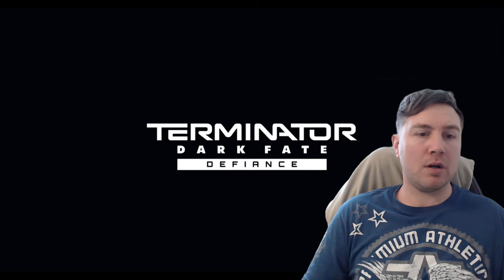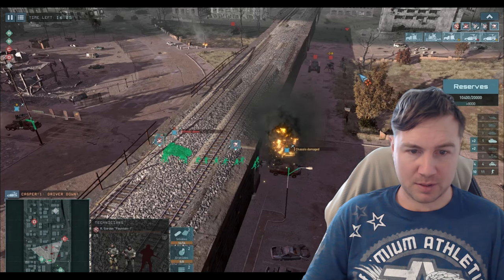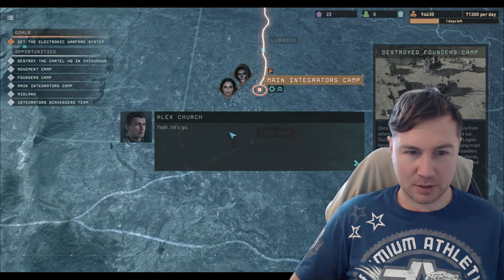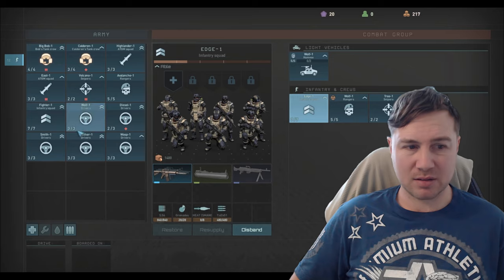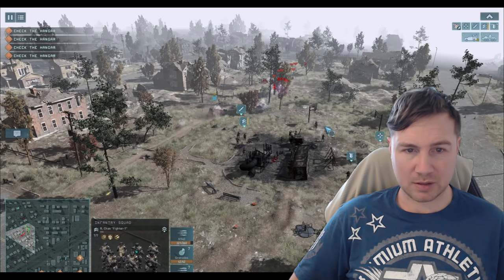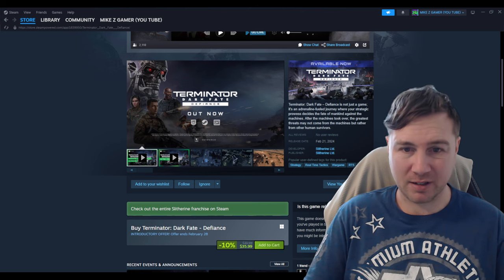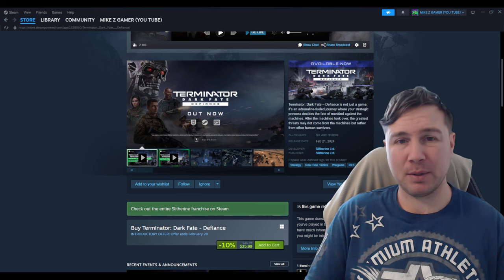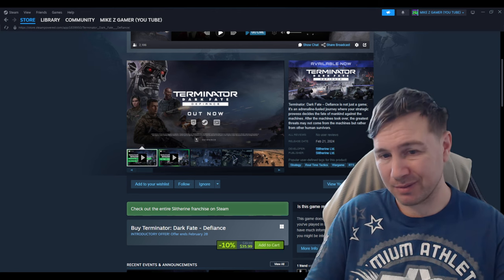TERMINATOR Dark Fate Defiance Should Probably Be Pay To Win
We Look at the New Terminator Dark Fate Defiance Game in the evolution of terminator games.